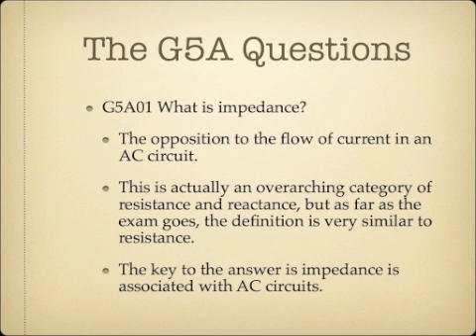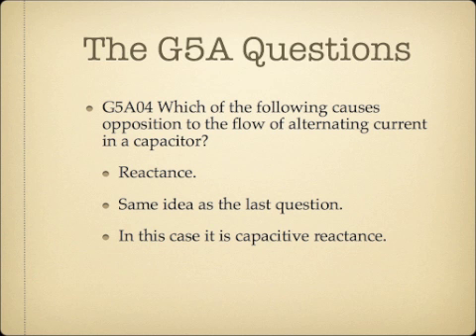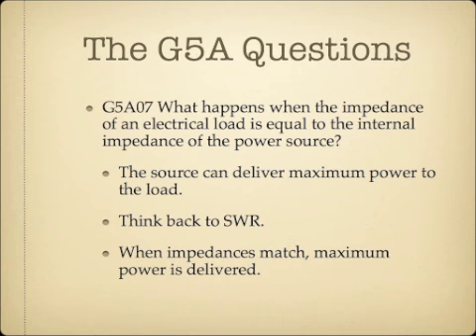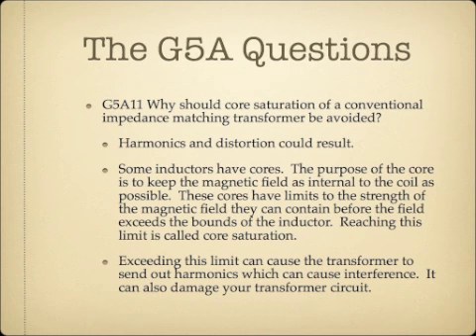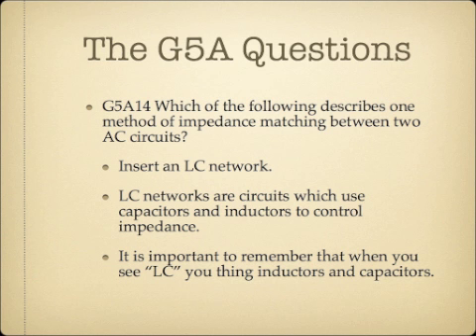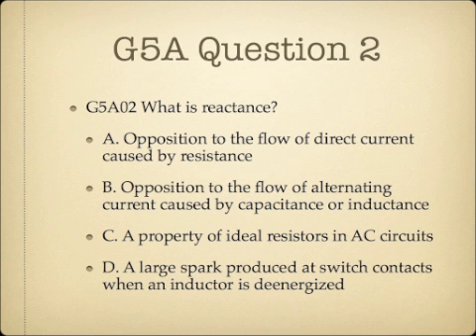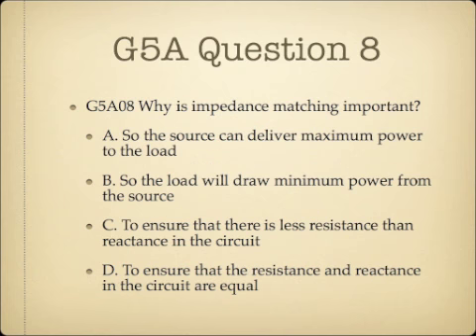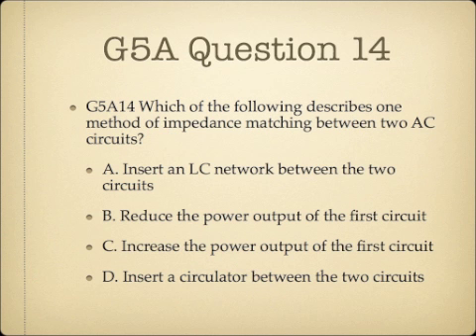Lesson 20: General Class Exam Course G5A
Here is lesson 20 and the G5A questions.  This lesson covers impedance, reactance, and resistance, You can find the answers to the quiz under the 'Exam Answers' page.  Thanks and 73!  -Andy